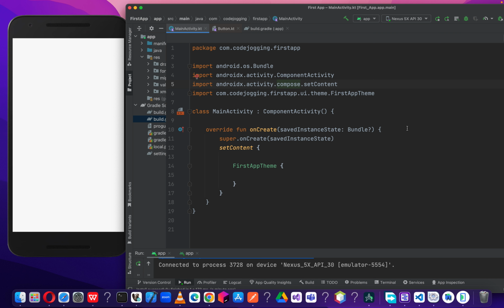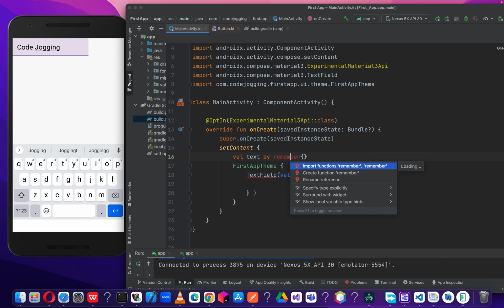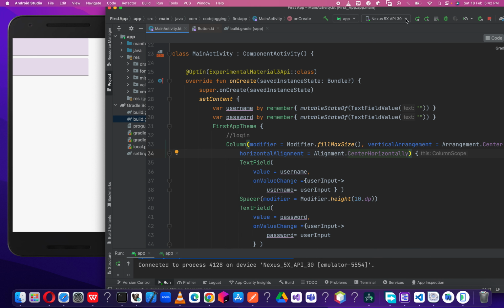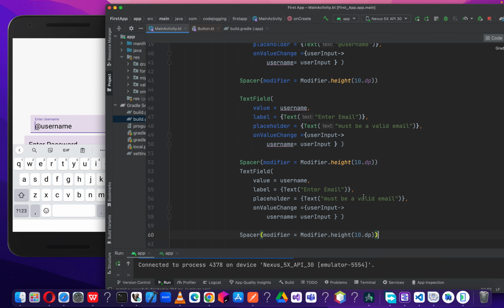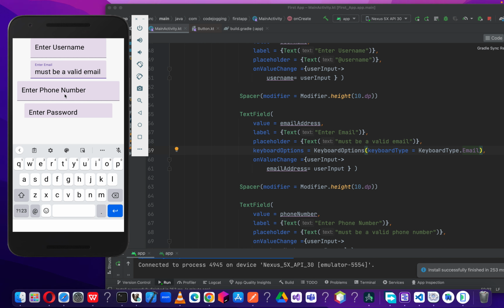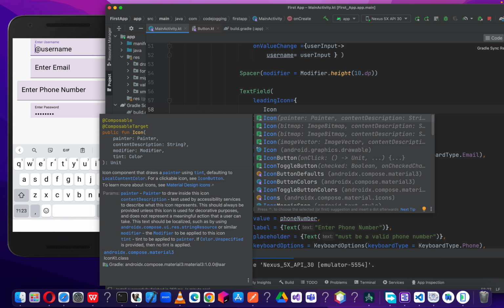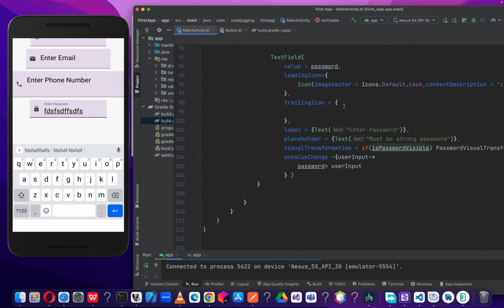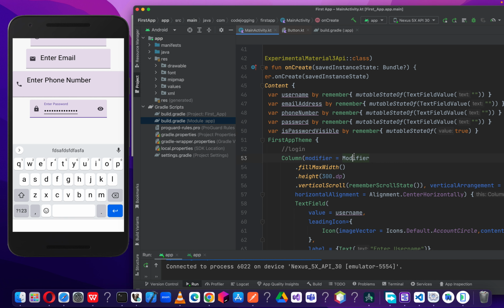Kotlin With Jetpack Compose Ui And Material 3: TextField Component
In this video, I'll teach you how to use textfield components in Jetpack Compose UI to capture user input.